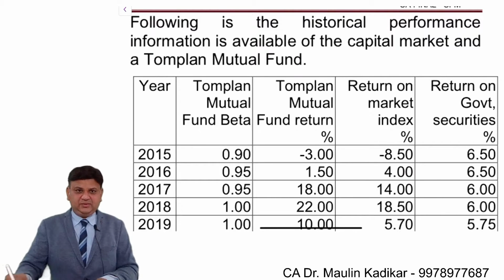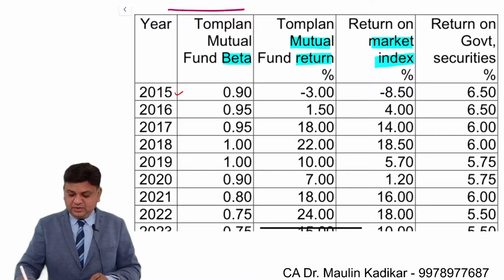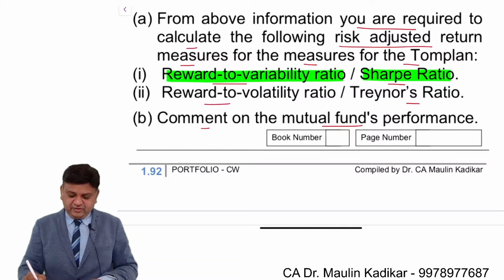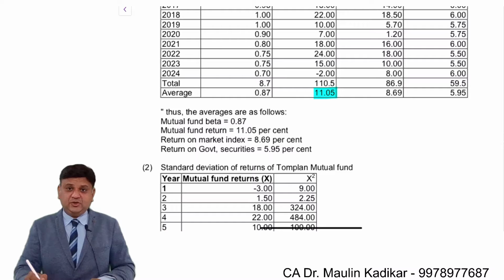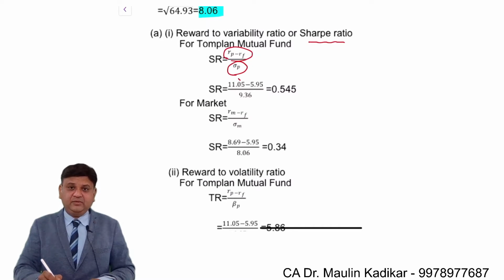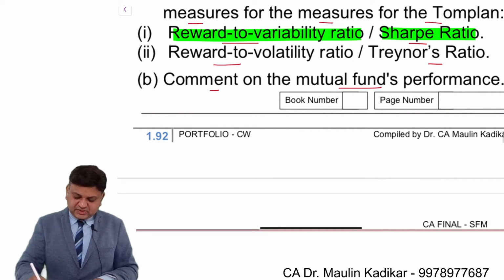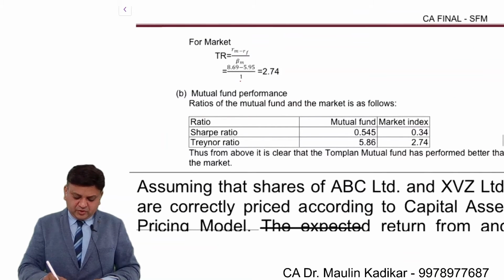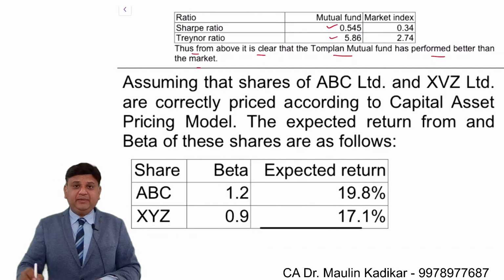Concept of Portfolio Management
Following is the historical performance information is available of the capital market and a Tomplan Mutual Fund.
Year Tomplan Mutual Fund Beta Tomplan Mutual Fund return% Return onmarket index%              Return on Govt, securities %
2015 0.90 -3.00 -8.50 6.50
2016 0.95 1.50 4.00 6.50
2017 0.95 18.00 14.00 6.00
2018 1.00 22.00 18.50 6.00
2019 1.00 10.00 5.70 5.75
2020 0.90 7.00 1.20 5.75
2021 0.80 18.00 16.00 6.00
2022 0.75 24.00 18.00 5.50
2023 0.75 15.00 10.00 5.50
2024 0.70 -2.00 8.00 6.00

(a) From above information you are required to calculate the following risk adjusted return measures for the measures for the Tomplan:
(i)  Reward-to-variability ratio / Sharpe Ratio.
(ii)  Reward-to-volatility ratio / Treynor’s Ratio.

(b) Comment on the mutual fund's performance.